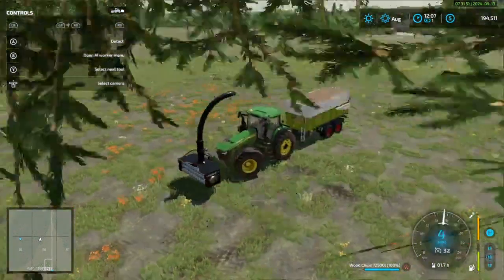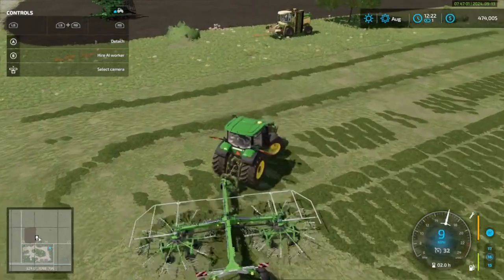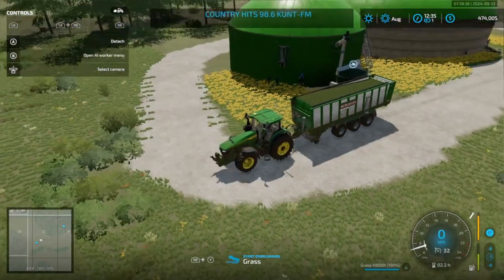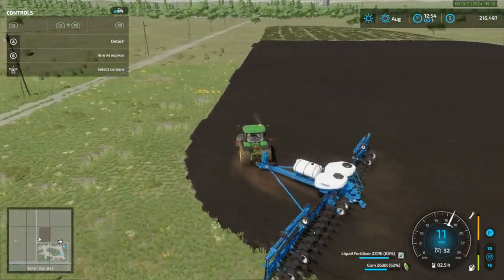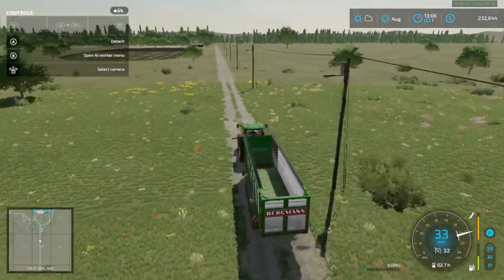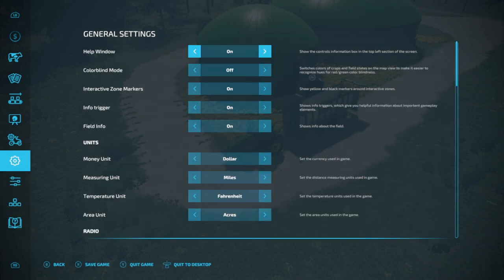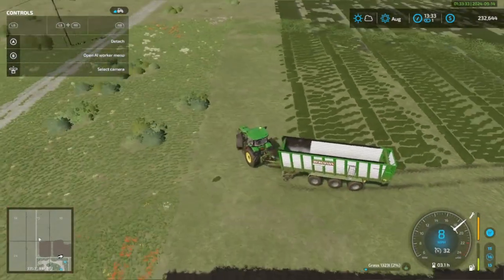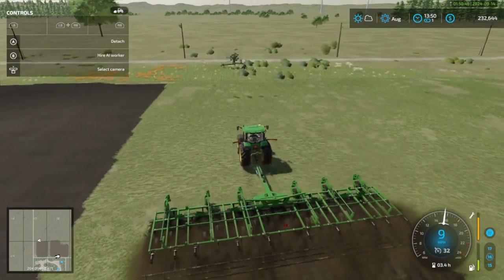Revamping Grandpa's Farm: Modern Twists in FS22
Join us as we breathe new life into Grandpa’s old farm in Farming Simulator 22! In this exciting showcase, watch as we integrate the latest farming technology with the charm of traditional farming practices. From state-of-the-art tractors to advanced harvesters, see how modern equipment transforms everyday tasks on a classic homestead. We’ll take you through a full day of farm work, highlighting the blend of nostalgia and innovation.